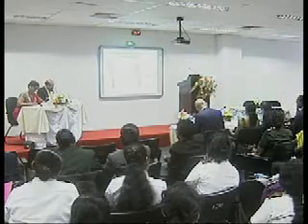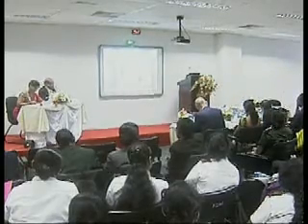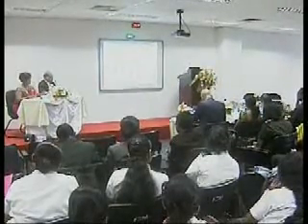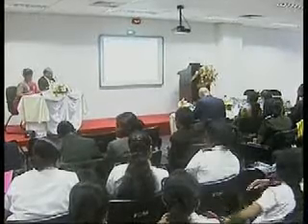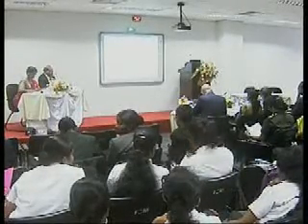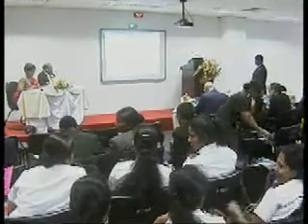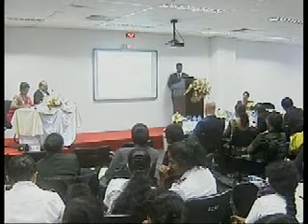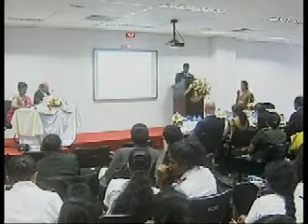Single Equation to Find the H/D Values Outside the Body |2015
Single Equation to Find the H/D Values Outside the Body from In-Body Stray Neutrons Produced in Carbon Radiation Therapy

DK Hewadikaram and M Horoi

Inculcating Professionalism for National Development